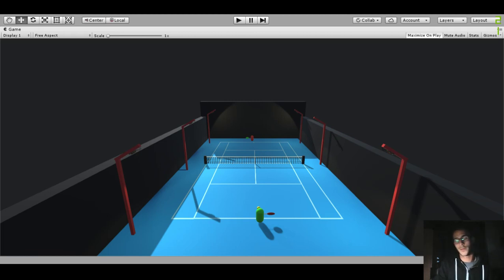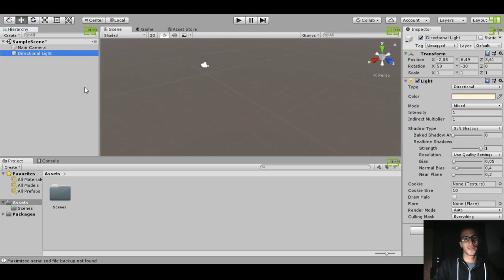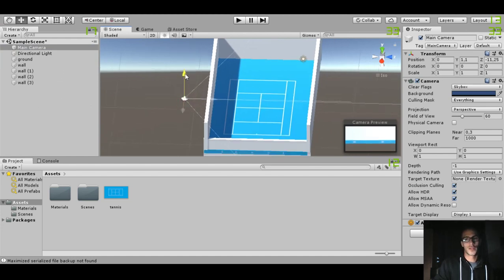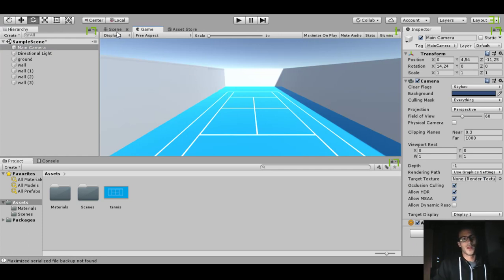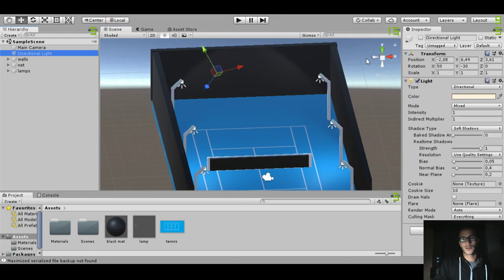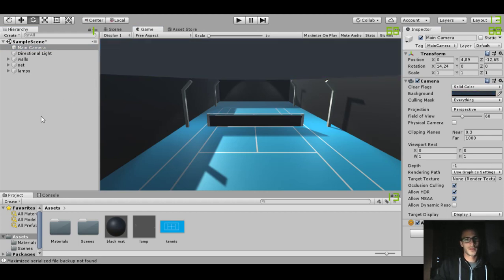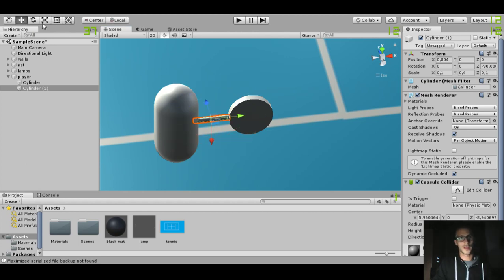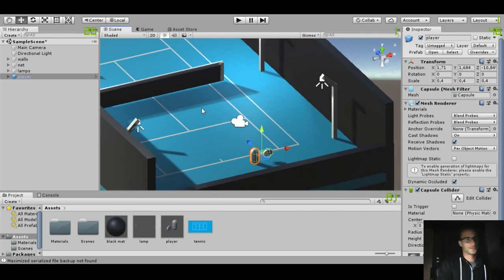Tennis Game - Unity Tutorial - EP1